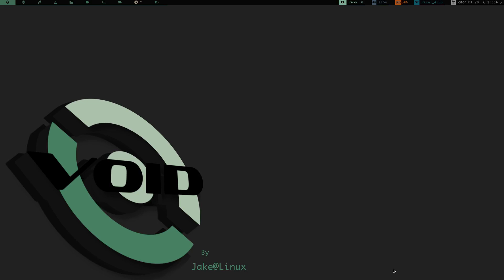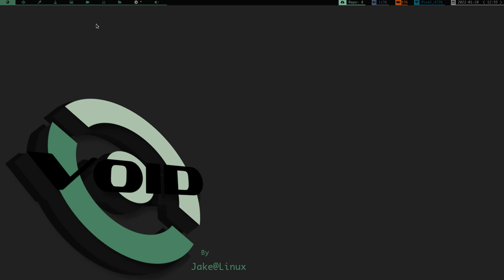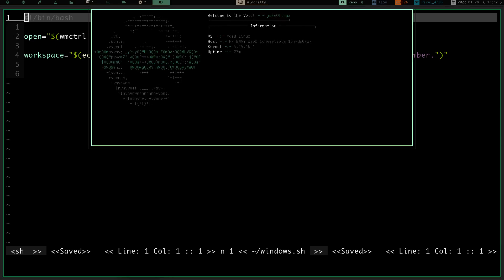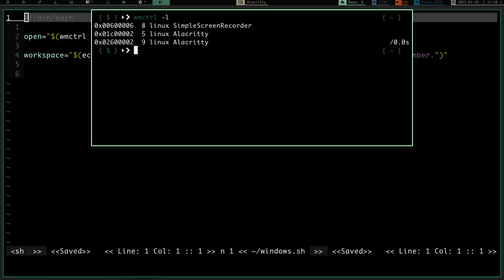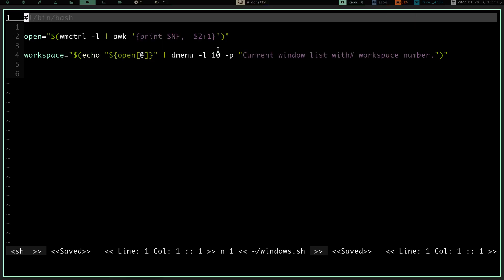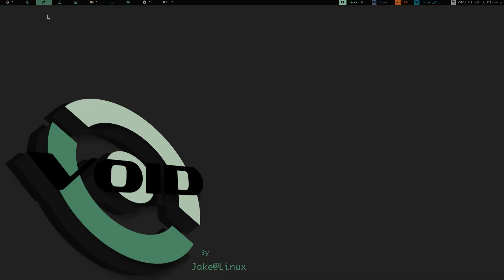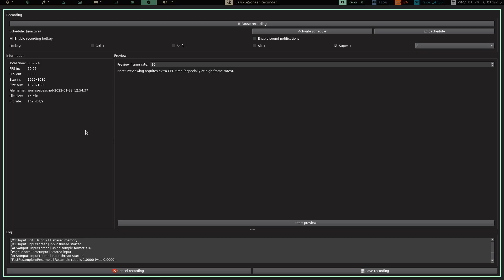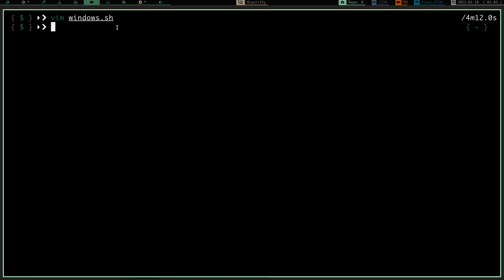Workspace window location script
Simple script to locate windows on workspaces in linux
dependencies:
wmctrl
awk
dmenu